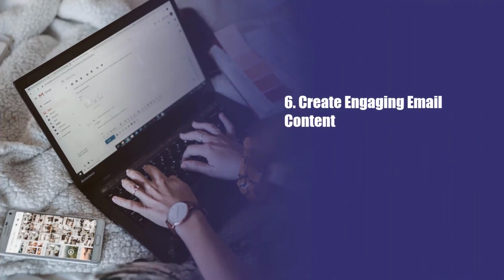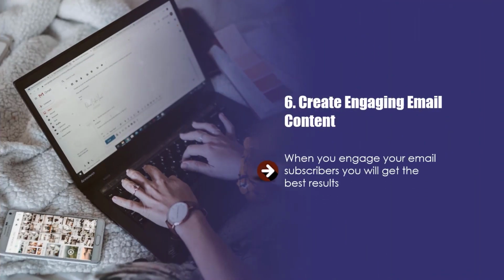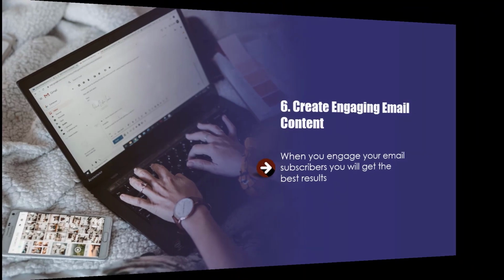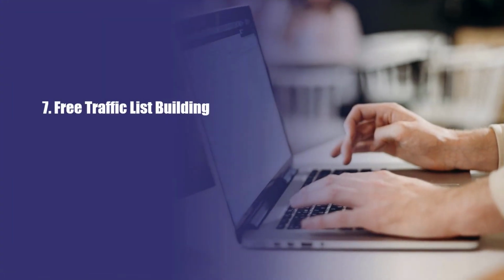Lecture 9 How To Build An Email List From Scratch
This guide will teach you all the skills you need to build an email list from scratch with incredibly effective strategies.
If you follow the step-by-step guide, you will be heading straight to that goal.